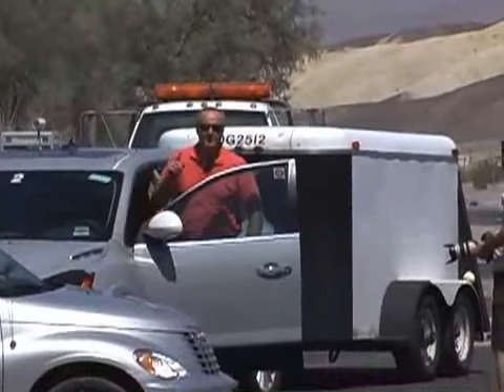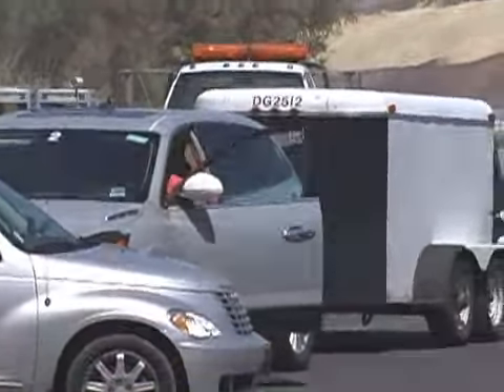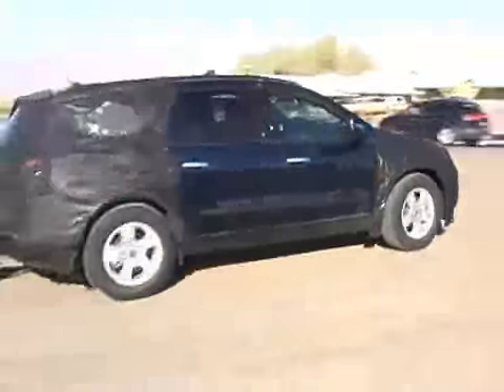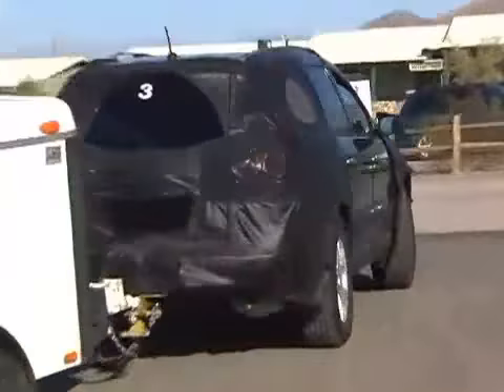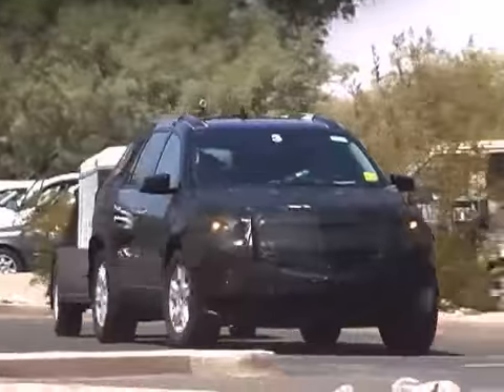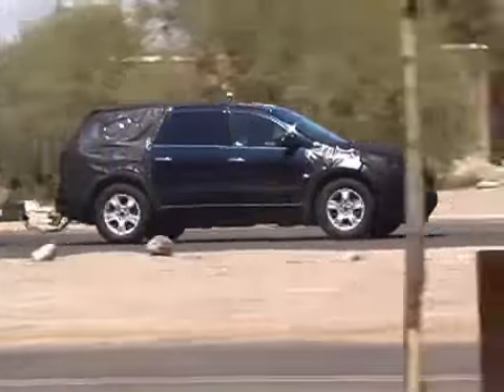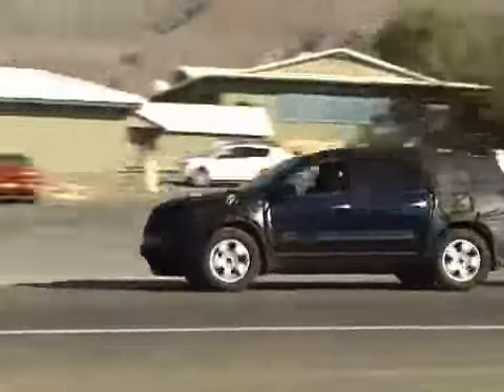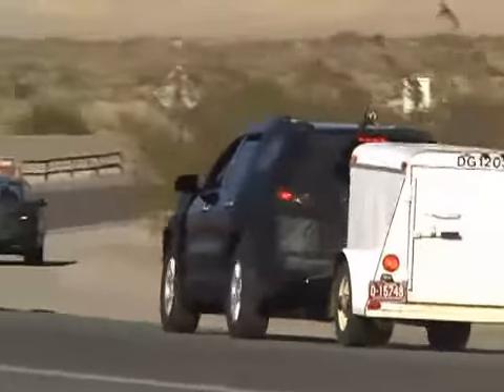Chevrolet Traverse | Spy Video | Edmunds.com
Spying on preproduction prototypes isn't as easy as hiding in the bushes with a big zoom lens on your camera. Sometimes it requires standing in plain sight to get the best shots, a tactic that occasionally leads to some less-than-thrilled engineers.